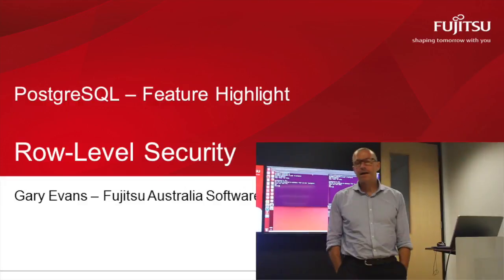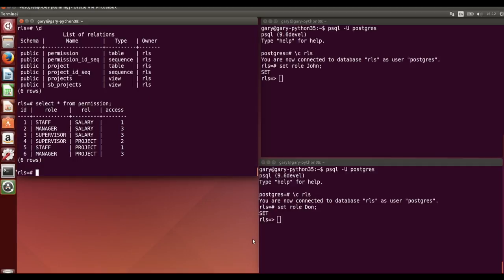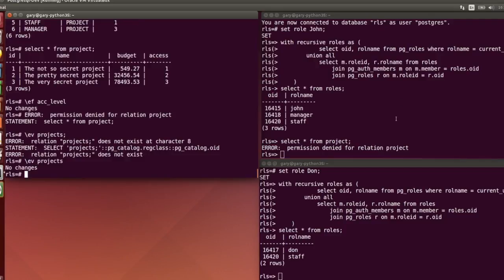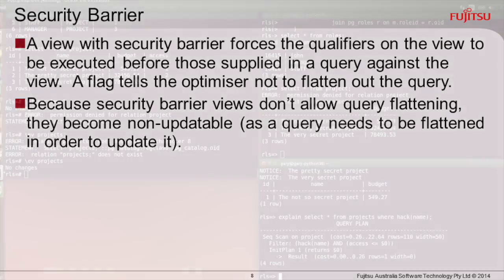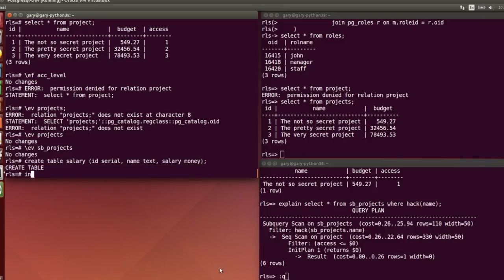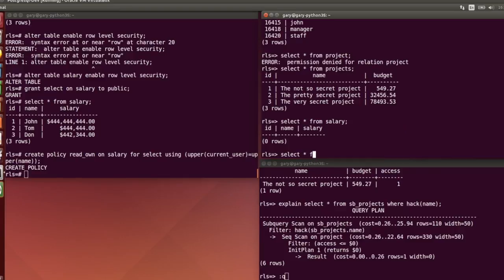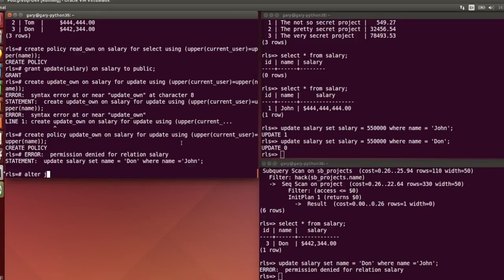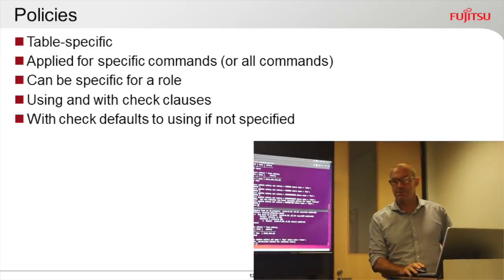Row-Level Security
Gary Evans conducted a feature highlight of Row-level security at the BPUG meeting on 15/03/2016.